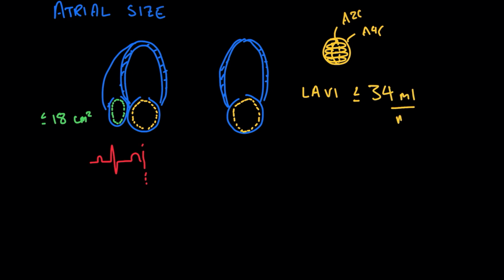Left and Right Atrial Size Explained in 3 minutes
In this video, you'll learn how to quantify the size of the left and right atria using echocardiography. You'll learn how to distinguish between normal and dilated atria.